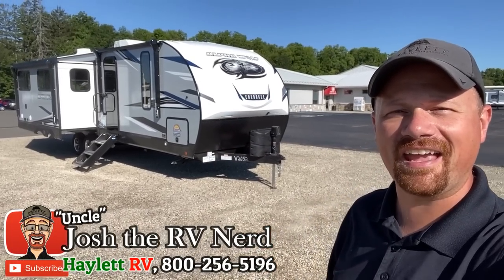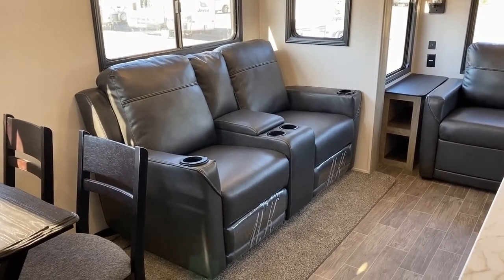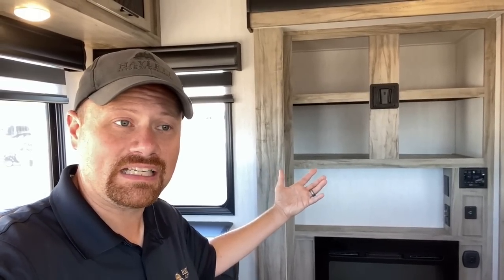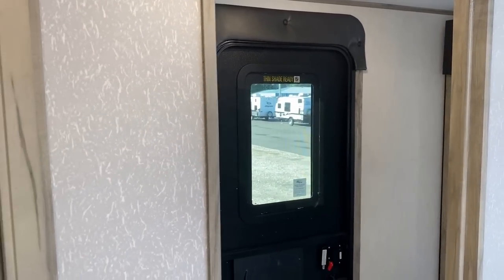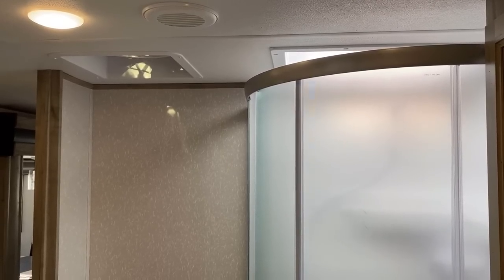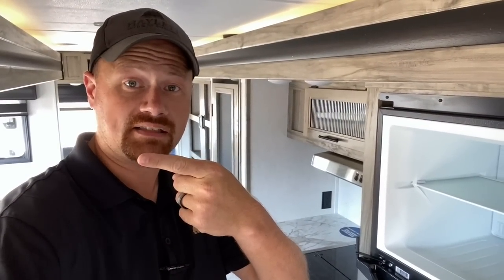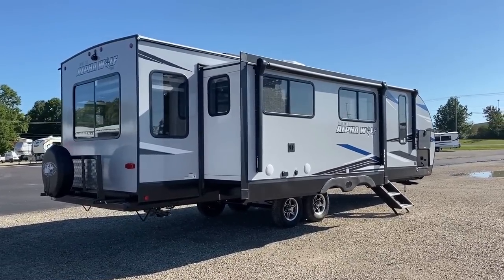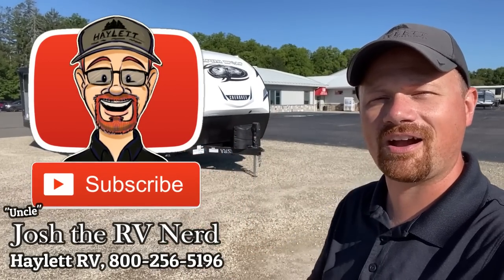Only 7,000lbs with FIFTH WHEEL Space!! 2022 Alpha Wolf 26RL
2022 Forest River Cherokee Alpha Wolf 26RL-L Travel Trailer

2022 Arctic Wolf 26RL Specs
Empty +/-6955lbs
Cargo 1945
Max 8900
Width 8'0"
Fresh 49gal
Gray 70gal
Black 35gal
Awning 1 11ft
Awning 2 9ft

Combining a huge living space with the ability to be towed around when you want to move it this Alpha Wolf is a surprisingly "Portable Park Model" of a travel trailer lol!